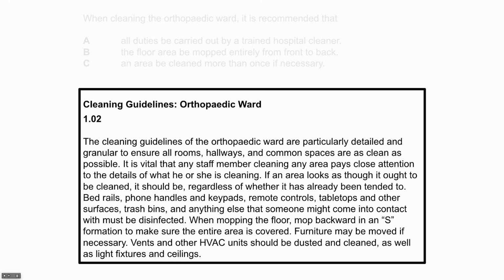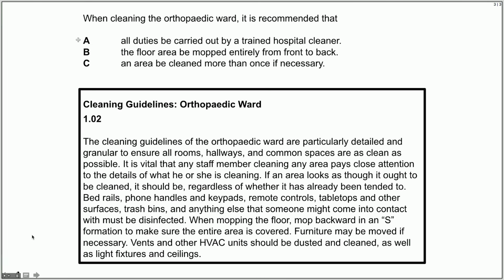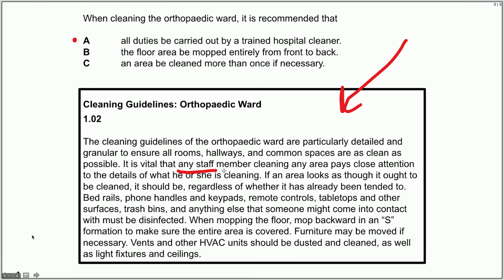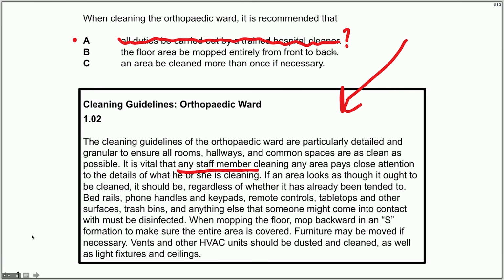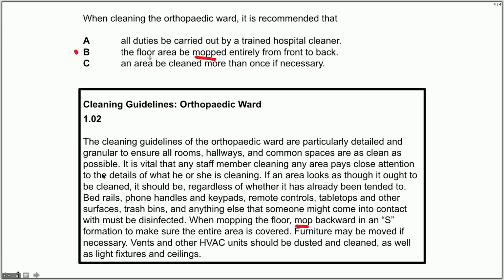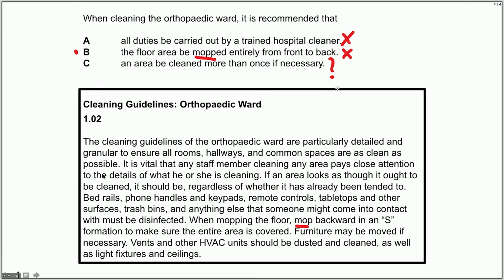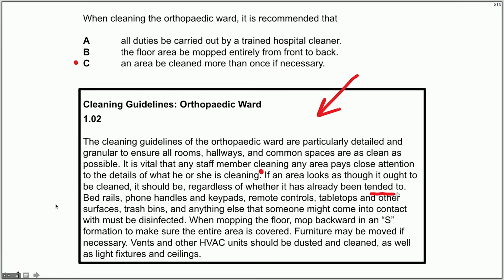OET Reading Part B - Tips & Advice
In this video, Jay from E2Language works through OET Reading Part B questions, making them simple to understand and easy to complete for all OET test-takers. Watch this for some important tips and advice.